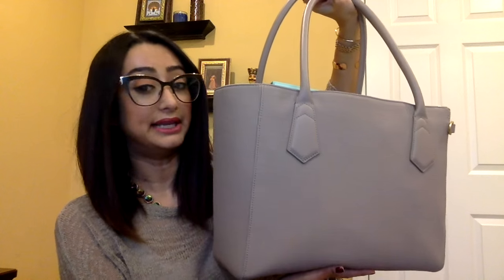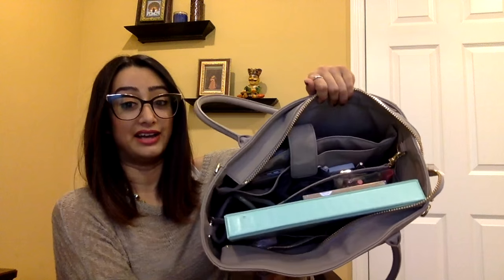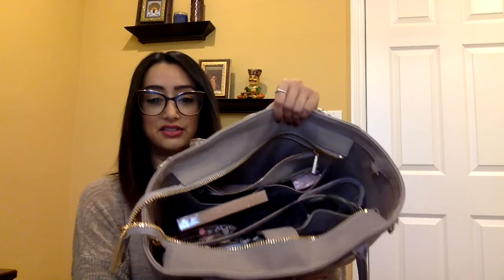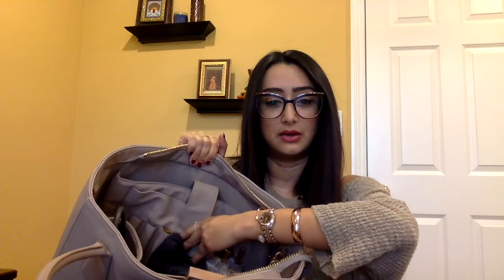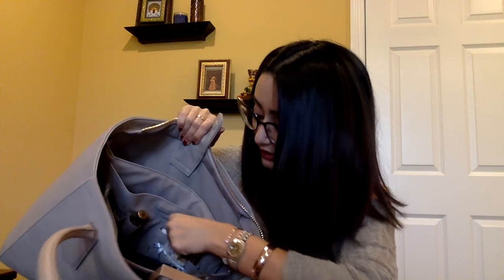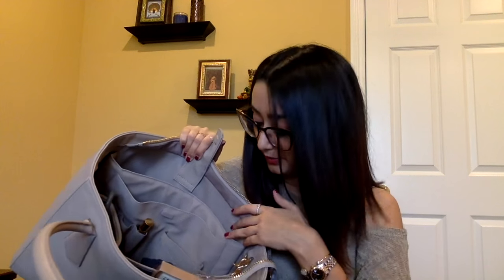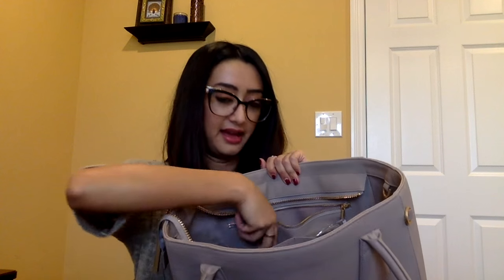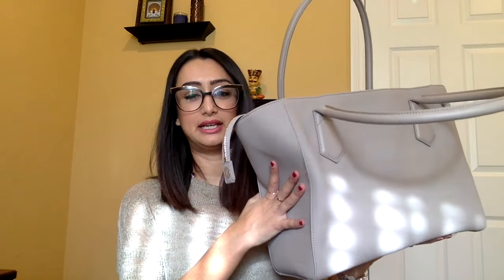Whats in my work bag? Review|Dagne Dover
If you purchase by December 18th it will come in time for Christmas! CLICK SHOW MORE!!

I have the Mini tote in Bleeker blush :) I also reviewed the 13 inch tote.

What I'm wearing:
Lips: Revlon matte lipstick in devotion
Nails: Olivia Palermo for Ciate "my fall favorite"
Glasses: Dior Montaigne n 11 GAS 145
Bracelets: Henri Bendel and rose gold small cuff from lorrainestanick.com